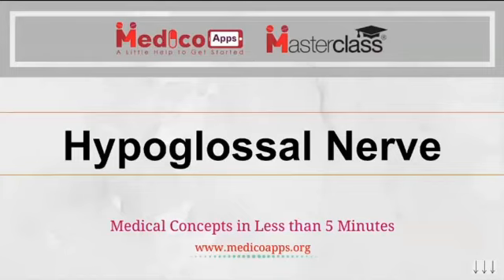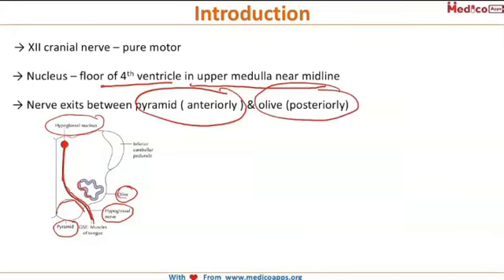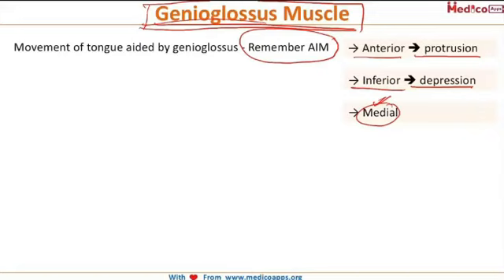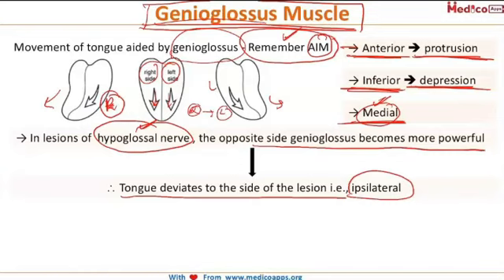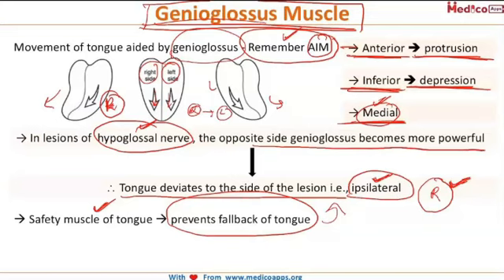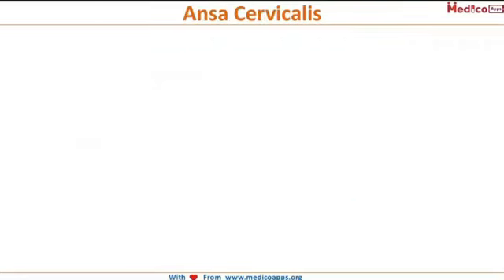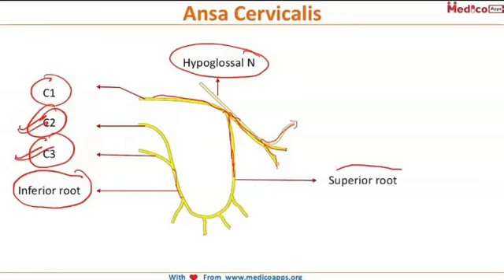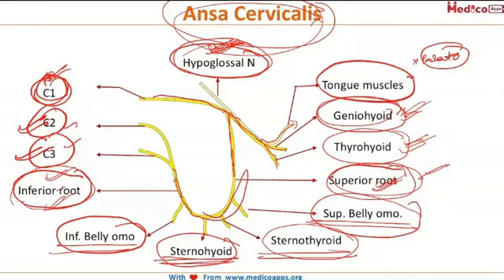Hypoglossal nerve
Topic name -Hypoglossal Nerve
Sub topic :
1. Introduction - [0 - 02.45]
2. genioglossus musle - [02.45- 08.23]
3. Ansa cervicalis  - [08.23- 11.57]

video by - dr sai suguna